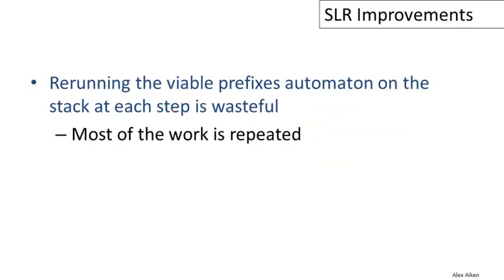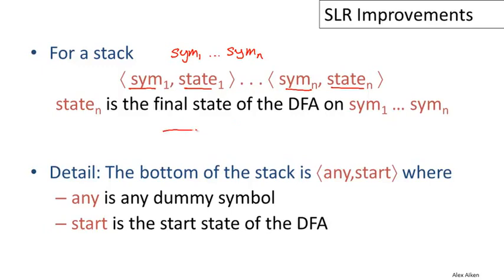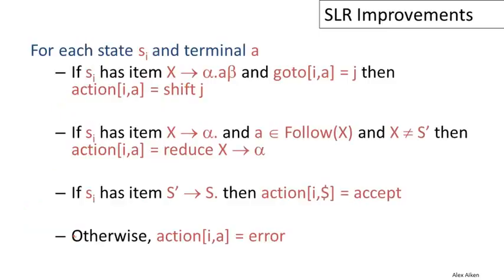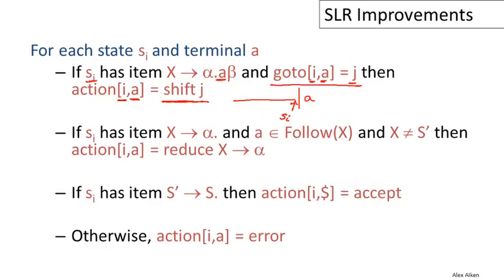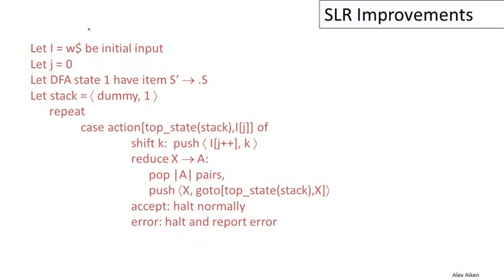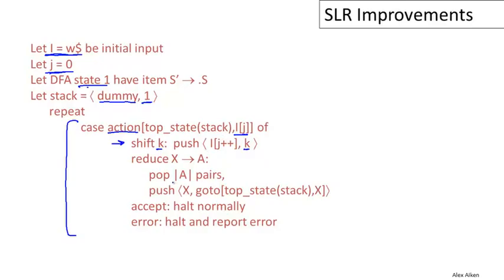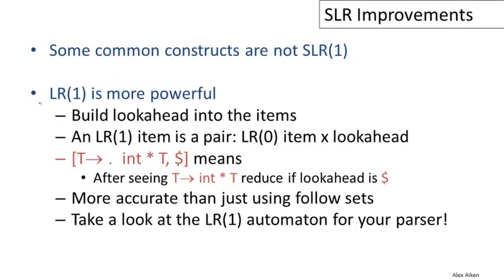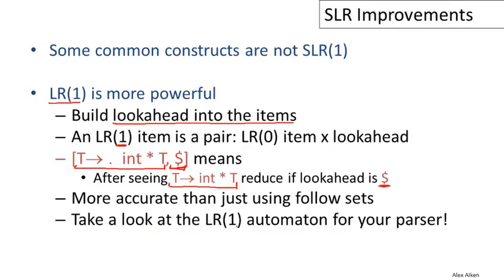039 08 07 SLR Improvements